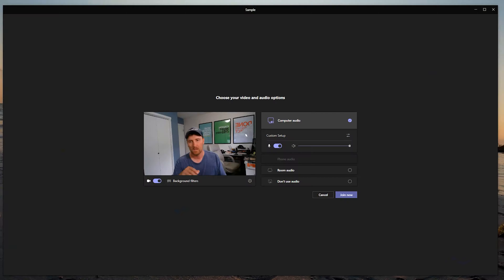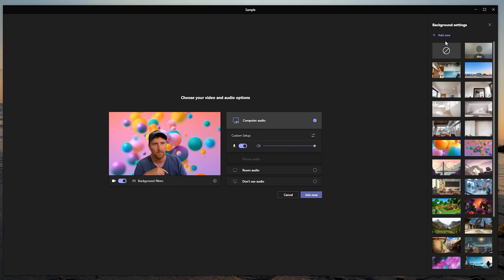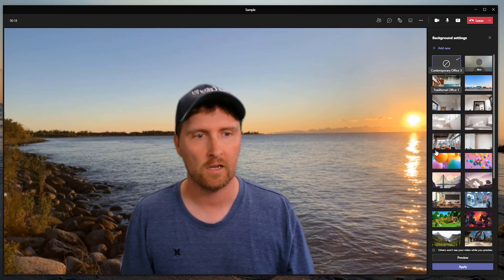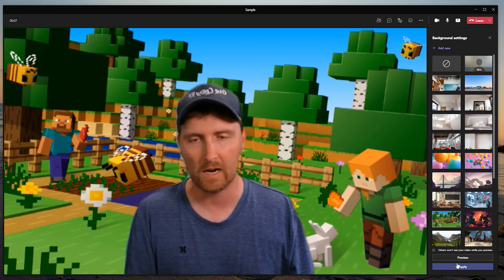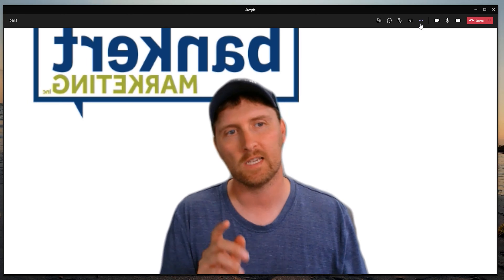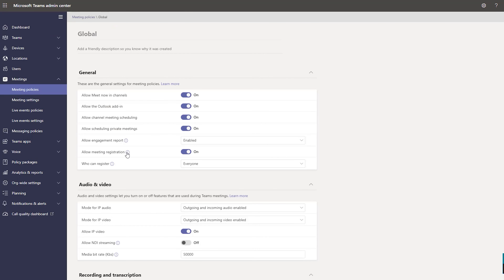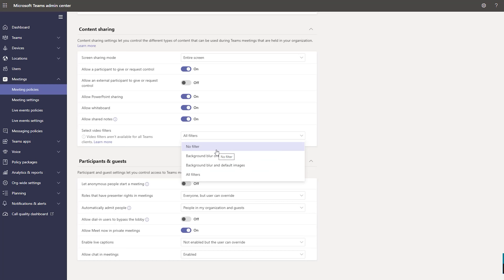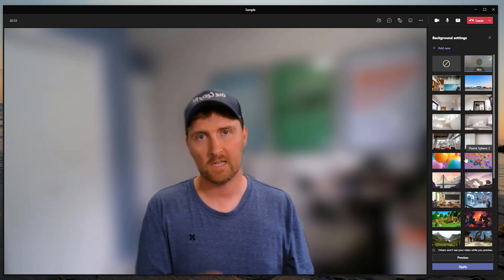How to Change Your Background Filter in Microsoft Teams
In this video you will learn how to change your background filter in Microsoft Teams. We will also show you what the problem is if you cannot see the background filter option. Your organization may have disabled it in the organization policies.